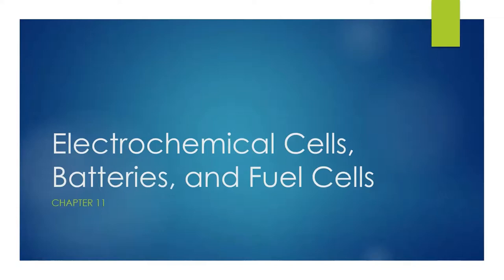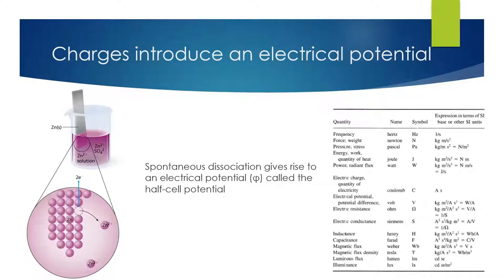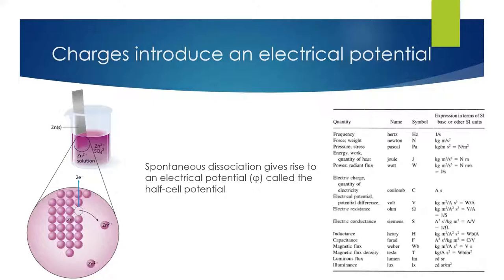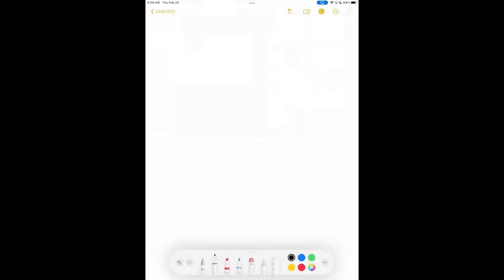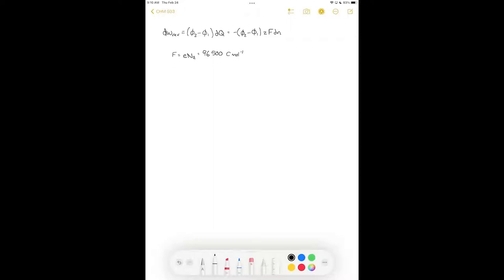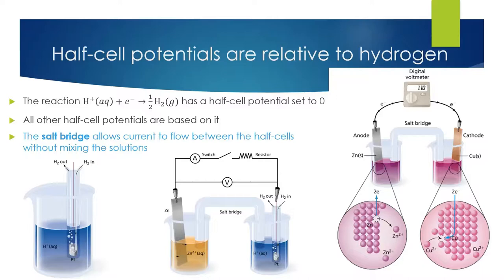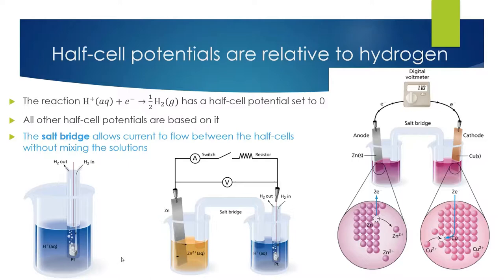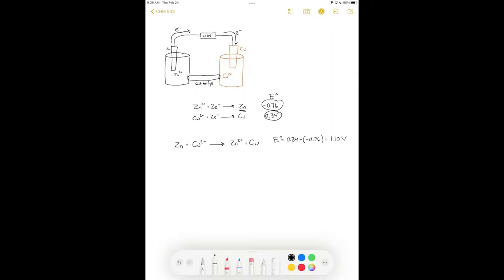Introduction to Electrochemistry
Lecture 21 of CHM 503. In this lecture, we discuss electrochemistry. We investigate the copper-zinc Daniell cell and use the cell EMF to determine the thermodynamic properties of Gibbs energy and entropy.